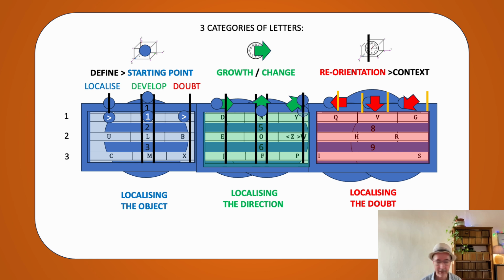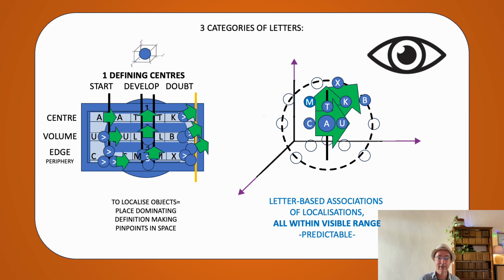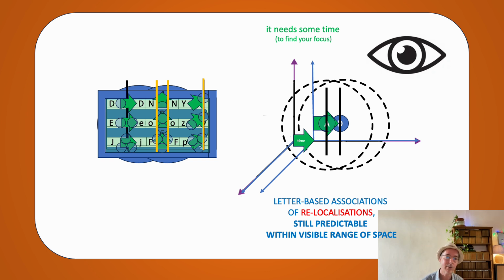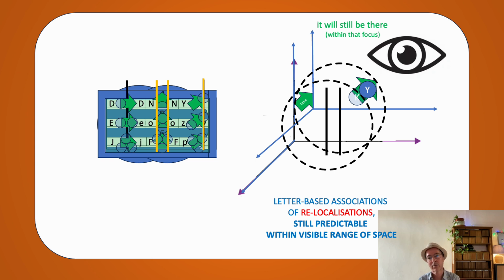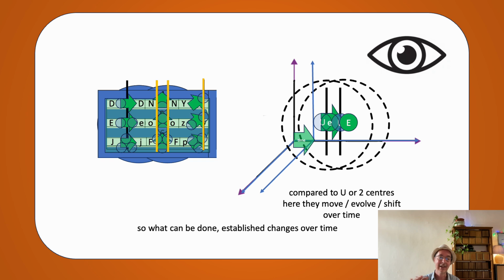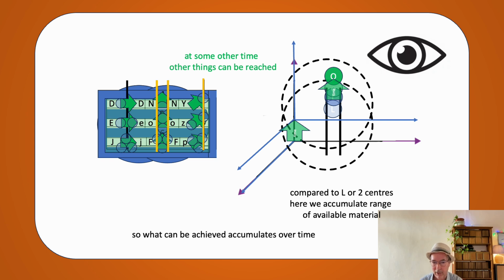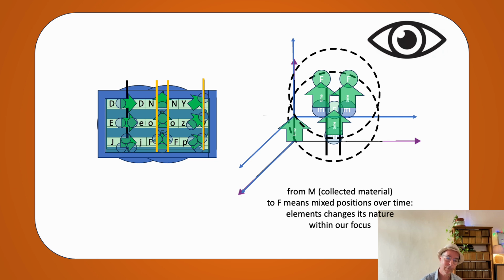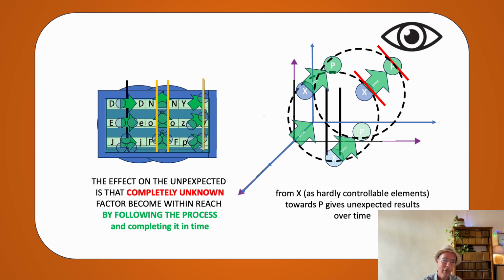(2) Letters meant to follow changes and directions, how we are adapting to it.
The theoretical foundation of letter orientations, directions and suggestive adaptations. Part 2.